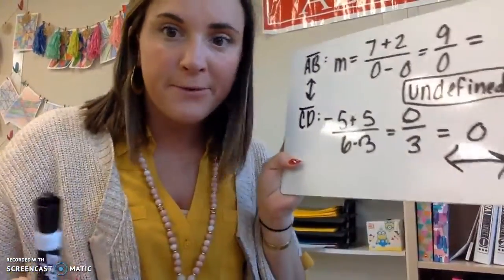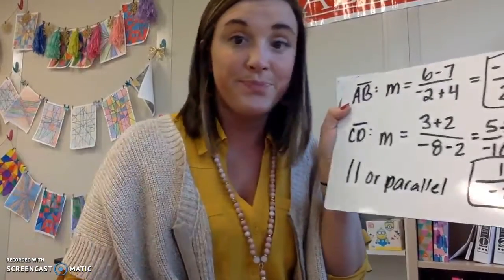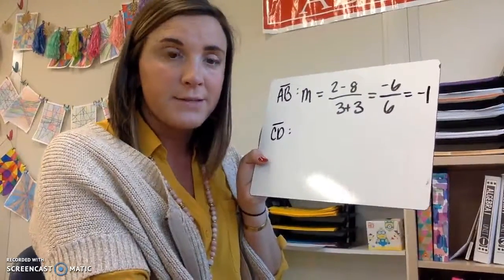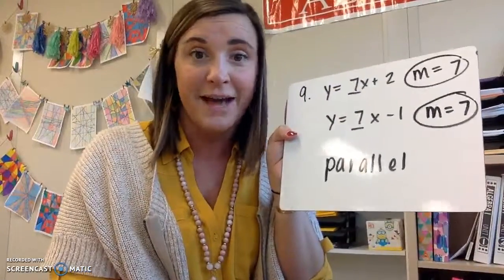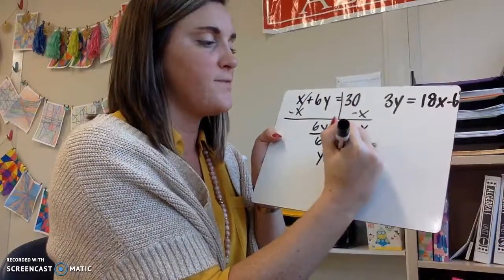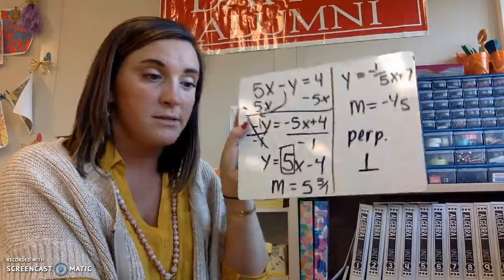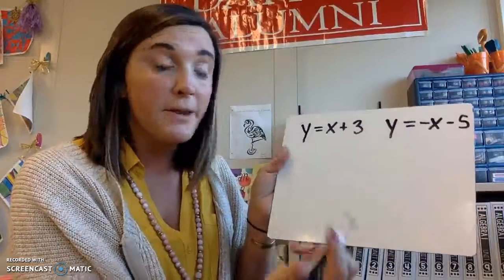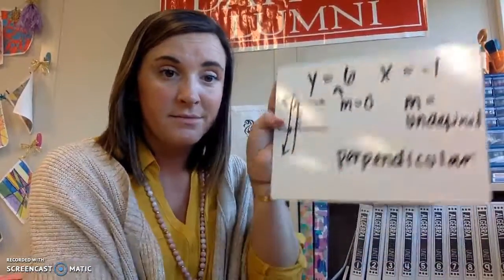Parallel & Perpendicular Lines Lesson #2